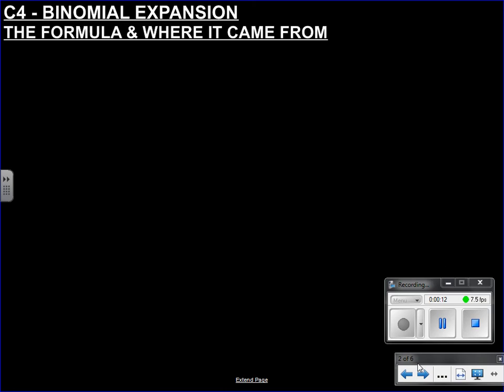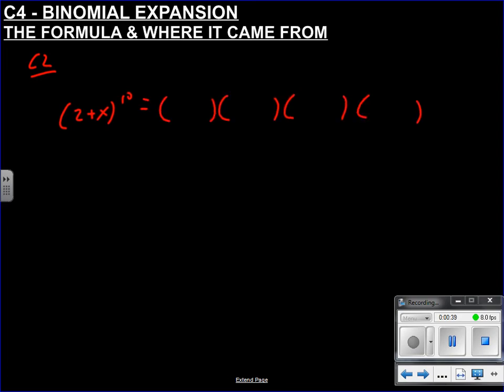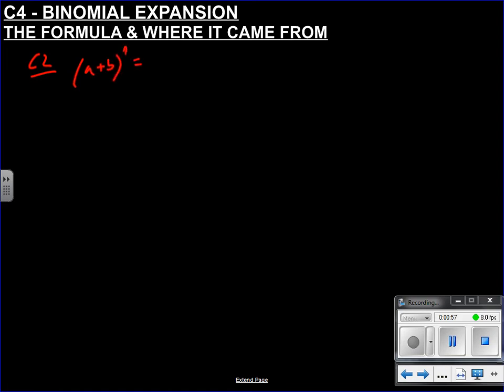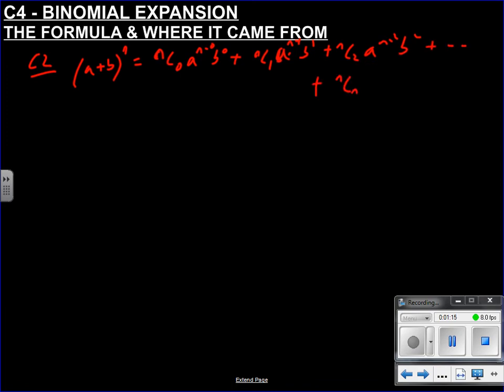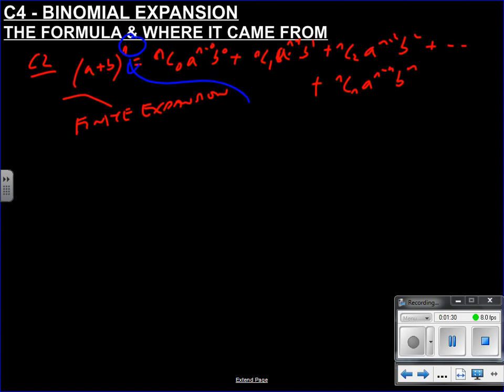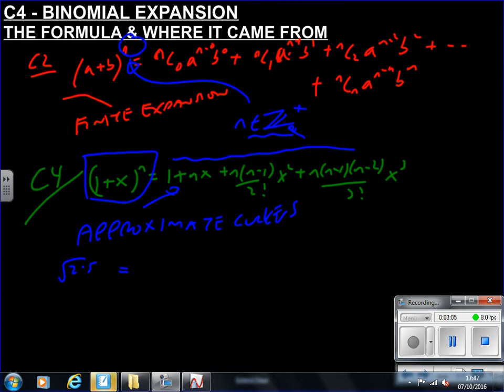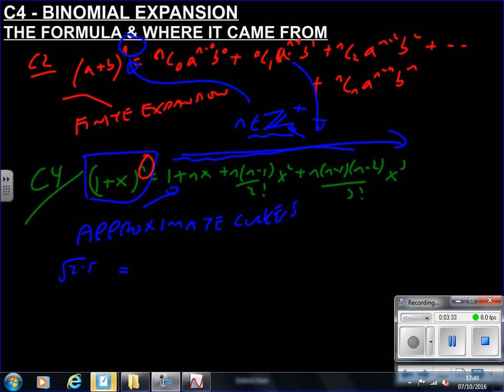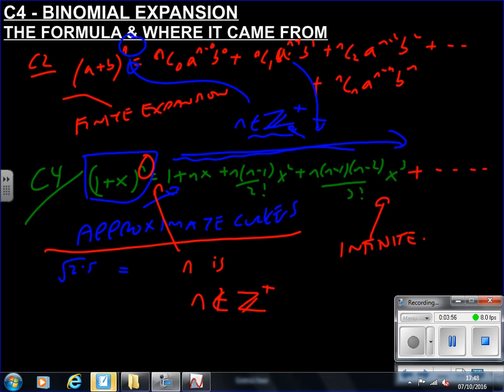C4 BINOMIAL EXPANSION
Learn how to use the C4 binomial expansion to see how you calculator does everything so mystically!